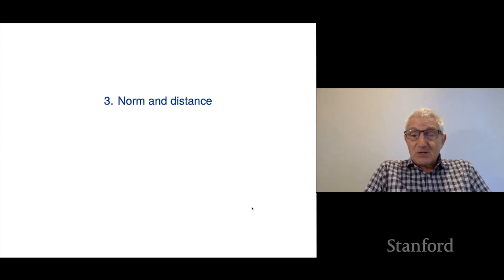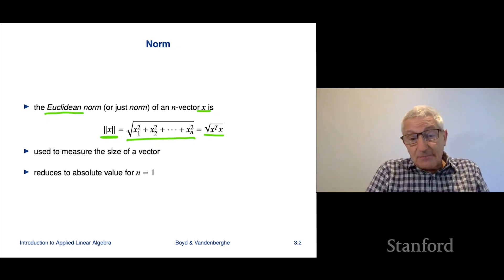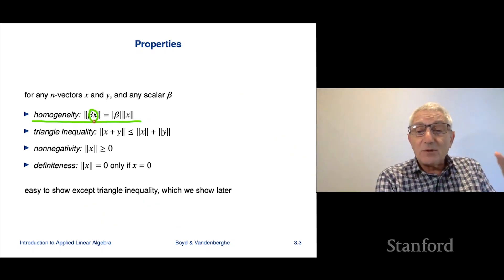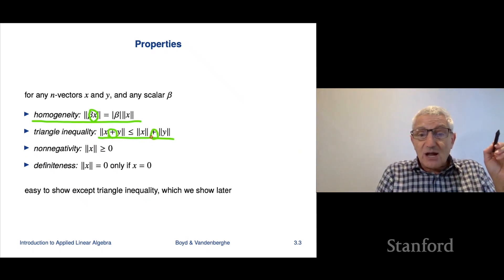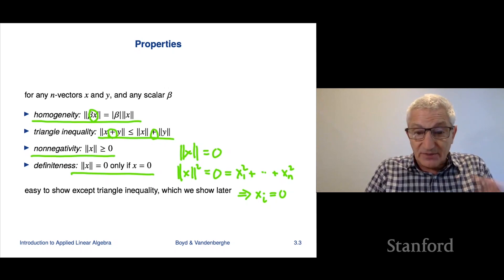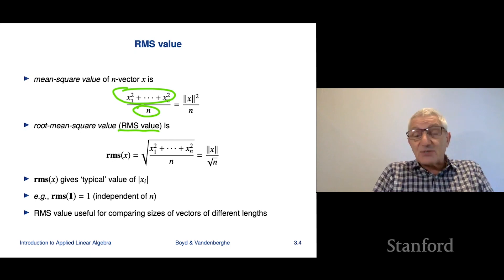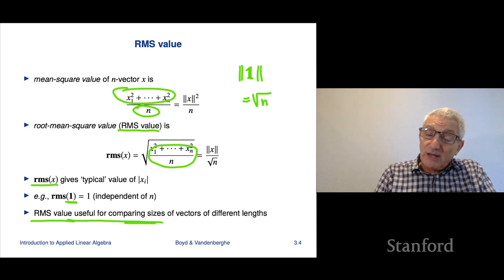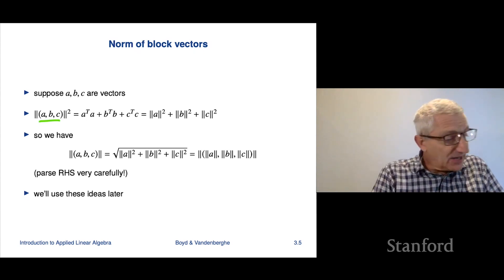Stanford ENGR108: Introduction to Applied Linear Algebra | 2020 | Lecture 9 - VMLS norm